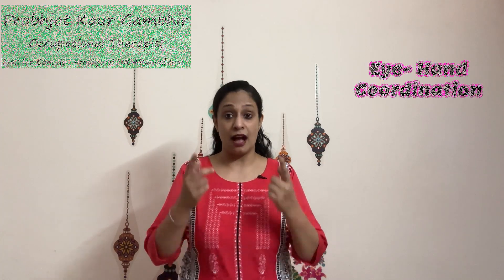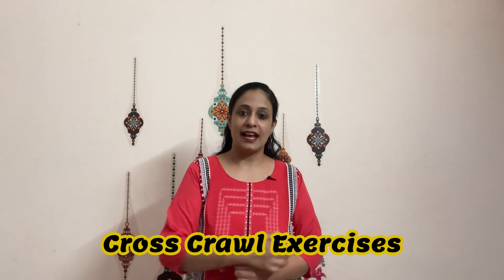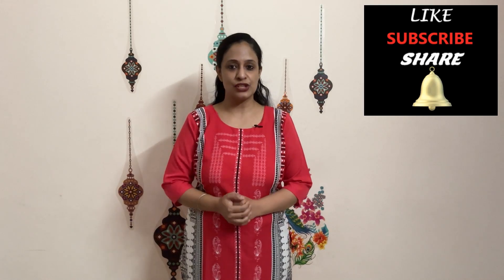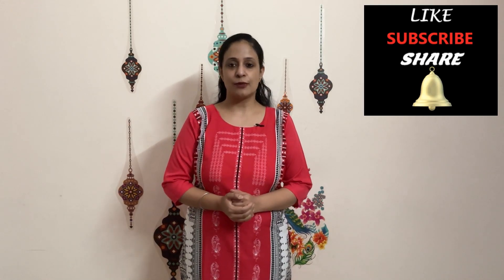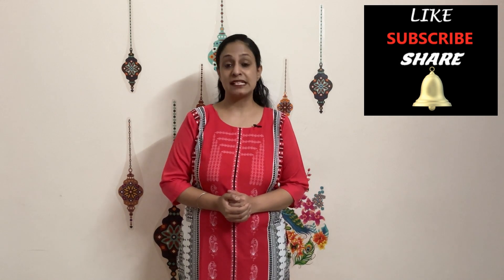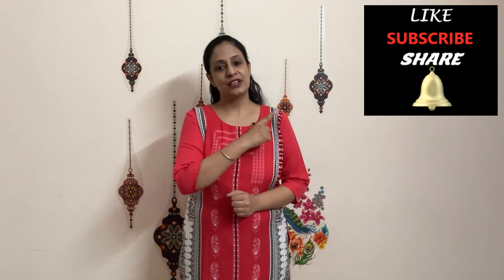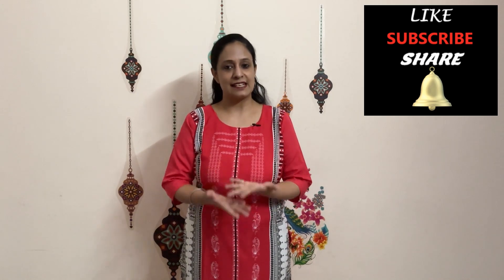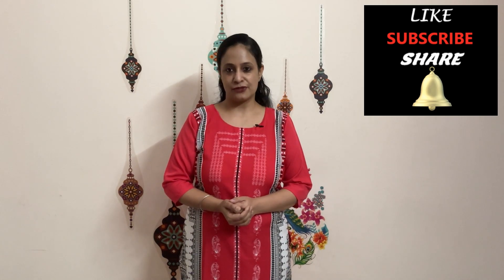BRAIN GYM : 10 Cross Crawl Exercises | Neuro rehabilitation | Reflex Integration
Cross Crawl Exercises benefit BOTH Children and Adults in :
1. Crossing Midline
2. Eye-hand coordination
3. Midline Orientation
4. Memory
5. Reflex Integration
6. Bilateral Integration

15 years work experience